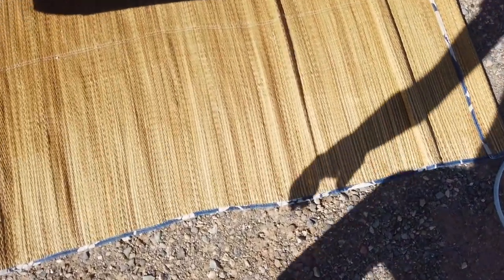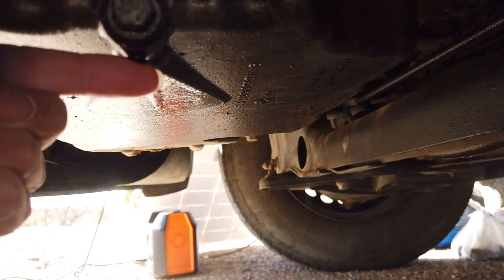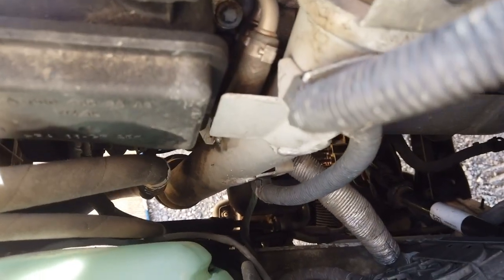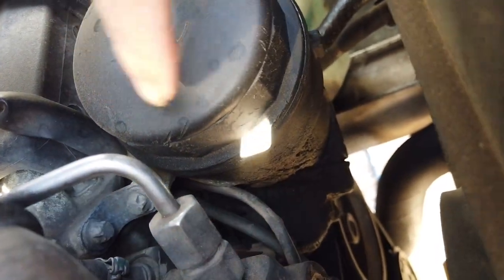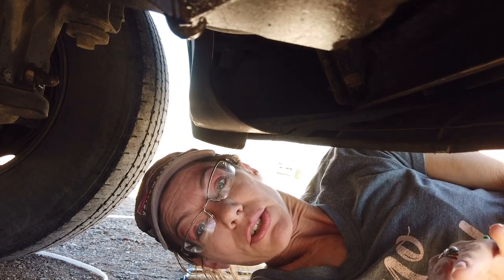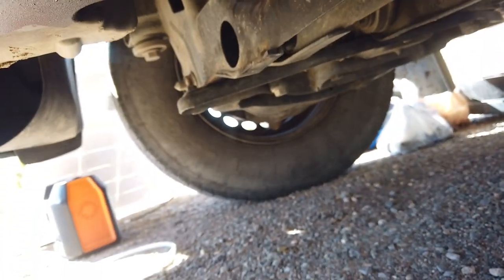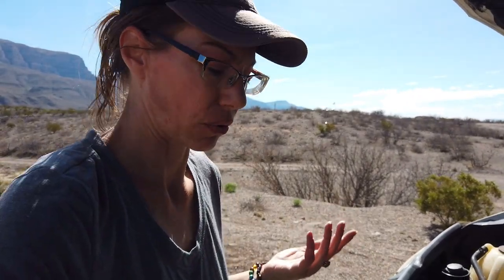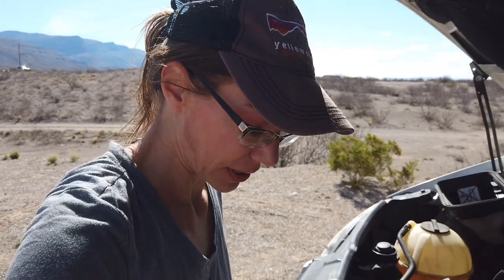Diagnosing a Problem with MB Sprinter Van - Van Life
I start to notice something failing on the van. Some kind of fluid is leaking on the van. I work on diagnosing the problem the van is having to make sure it isn't serious and I won't have a  break down.

 Vinyl Stickers: 3 Designs available: 1 Alien Van Life, 2 Cat Mobile, 3 Get Lost
$3 each includes shipping. Make sure to include which design(s) you want and also make sure your address is included!!

Bell Tent 4M
My camera:
Dji Osmo Pocket 4k/60fps Camera/ Gimbals
Stabilizer Attachment
Cell Phone Gimbal
Costway 54 Qt Refrigerator
Alumilite Amazing Clear Cast 16 oz
Kitchen Faucet
Water Pump
Inflatable Intex Explorer 2 Kayak
Bike Rake
My shoes
Packing cubes
My dishes
Window Shield
Poly Seal
safe Seal
Bucket Collapsible
10FITORGANIC (All Vont products)
2 pack lanterns
3 pack motion lights

Fit Organic Living is a participant in the Amazon Services LLC Associates Program, an affiliate advertising program designed to provide a means for sites to earn fees by linking to Amazon.com and affiliated sites. By using these links I will make a small percentage of your purchase, even if you buy something else--and it won't cost you anything.

CBD oil & more!

Natural soaps, lotions, and many other natural products from a small company. We use the Everyday Bar soap and their Working hands lotion and After the Sun lotion. Their awesome products.

Consider helping me create better quality videos by donating through paypal.